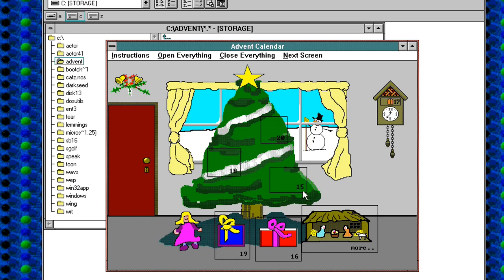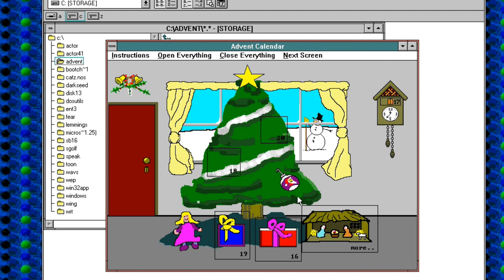1990 Windows Advent Calendar Day 15 | Nostalgia Nerd Extra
Welcome to the Windows 3.1 Advent Calendar, fresh for Christmas 2018. To see the previous 8 days go